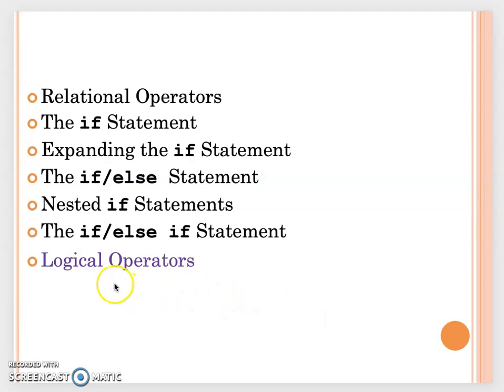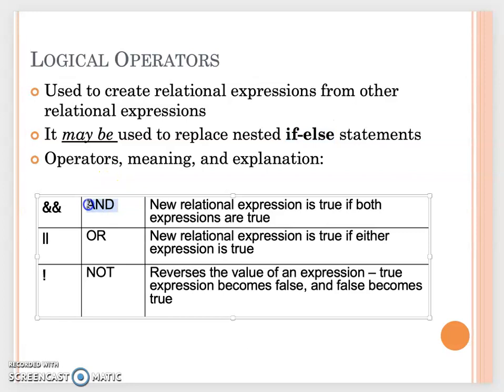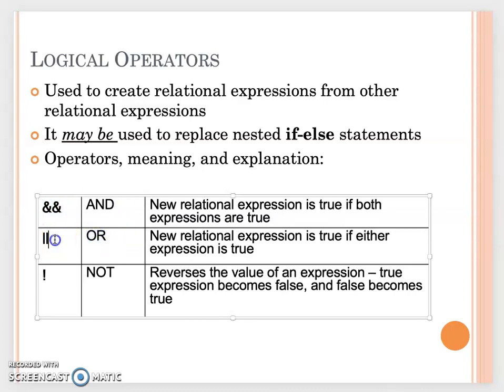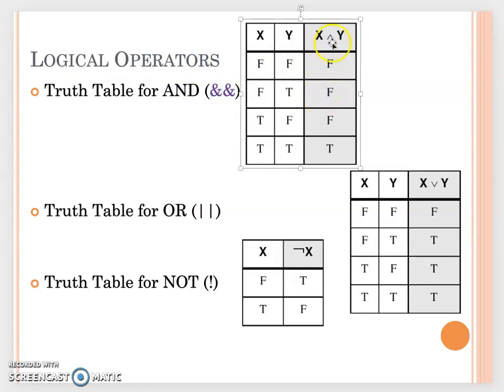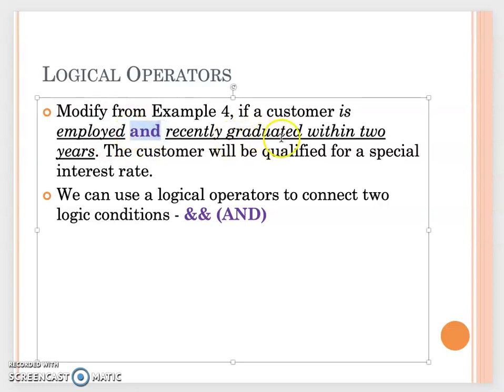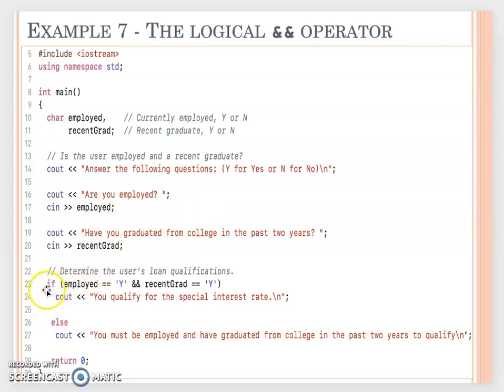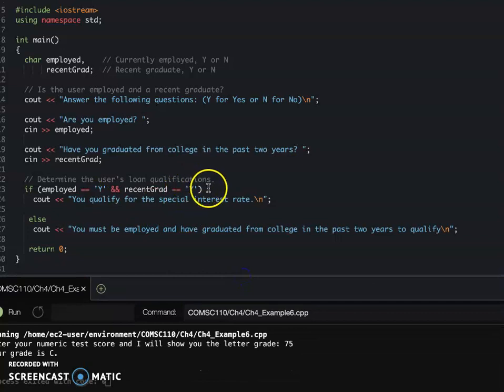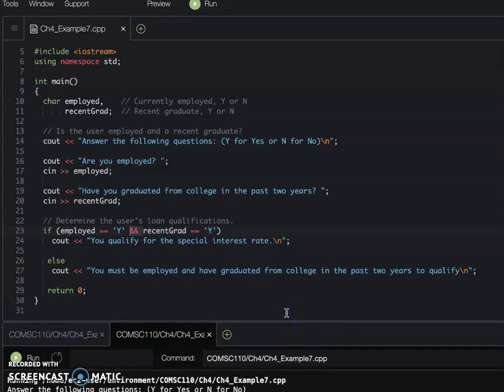COMSC110 Module4 6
Introduce Logic operators, Use AND operator for example